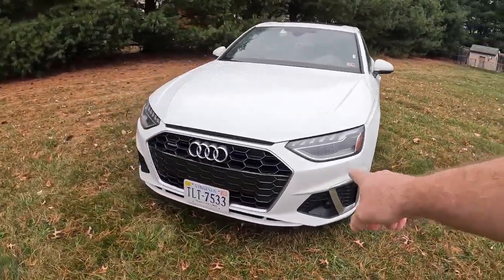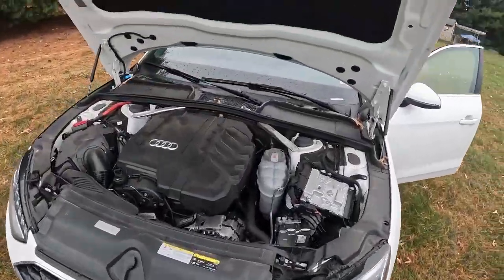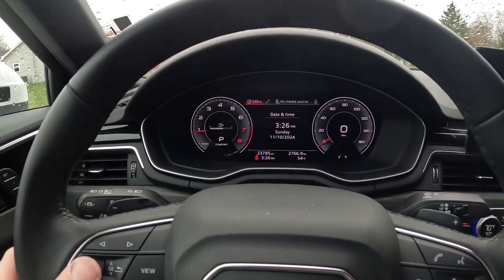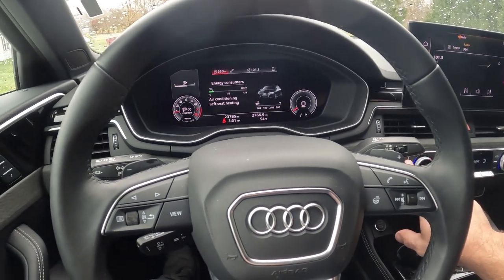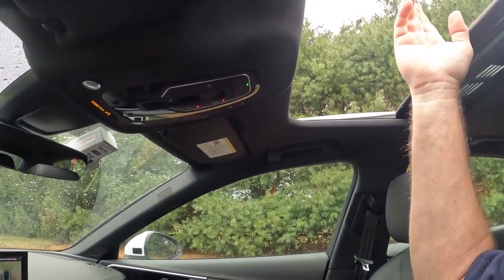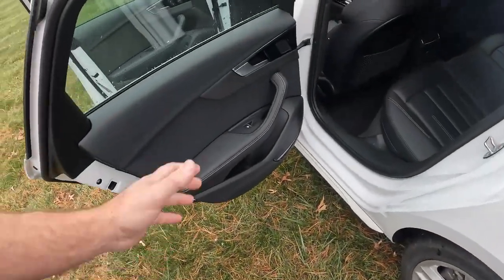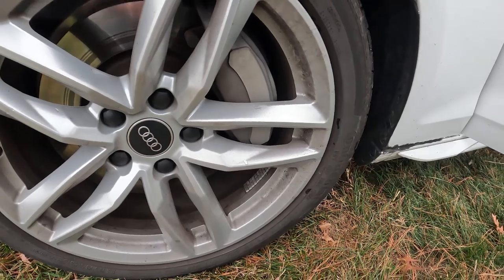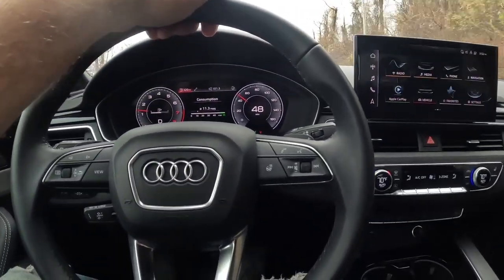AUDI A4 quarto review enterprise rental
I got a rental for a nearly 3000 mile trip from Pa to Texas and this was what was available this car was actually pretty nice well loaded and just enough power and was a pleasure to drive for long periods here's my review and going over all the functions and what the buttons do thanks for watching